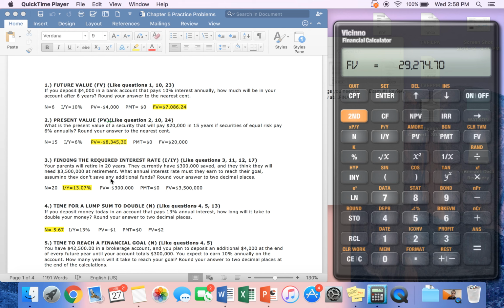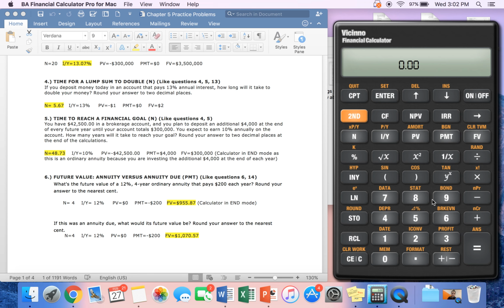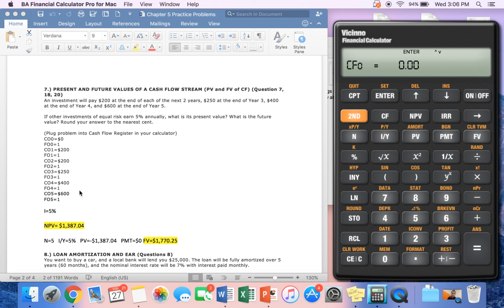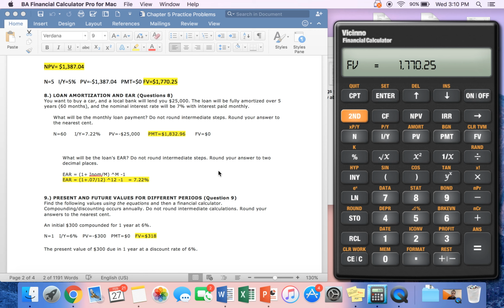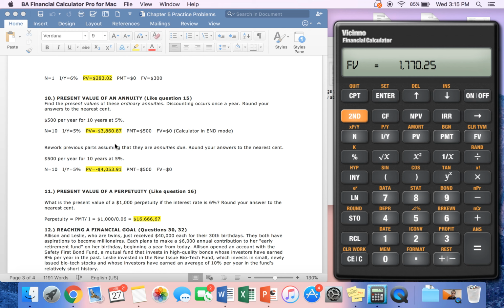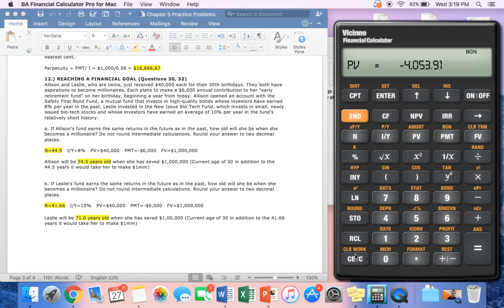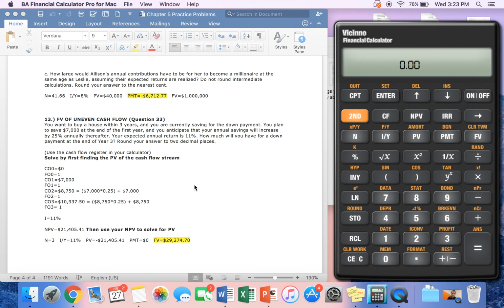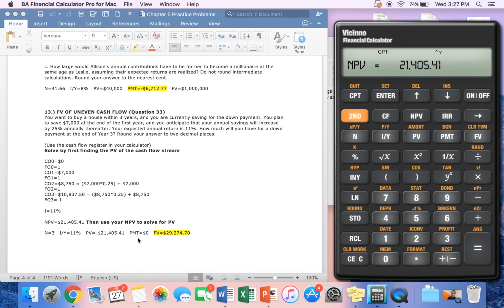FINA 301 Chapter 5 Practice Problem Tutorial Professor Watson